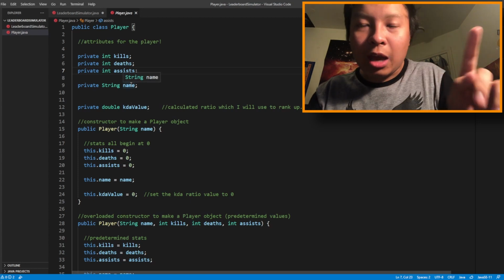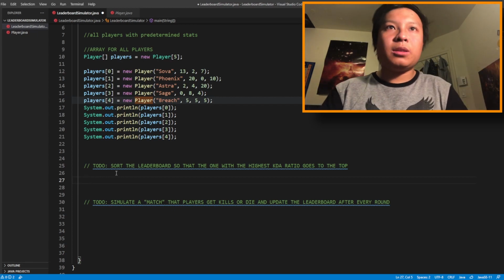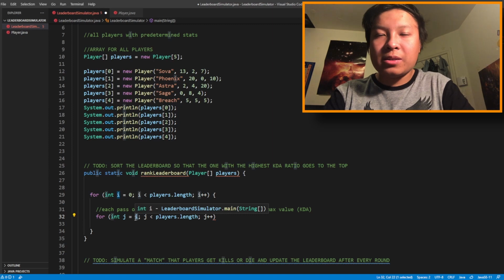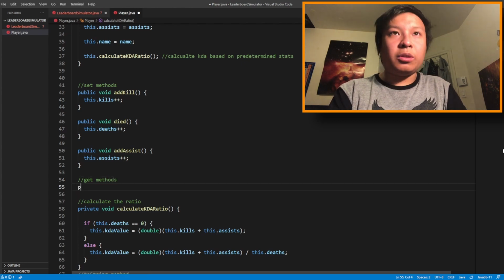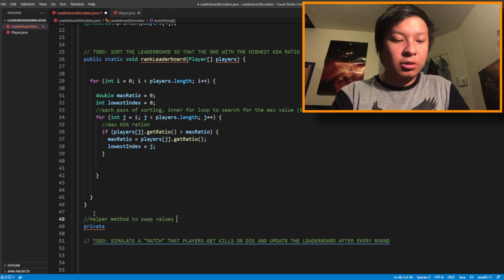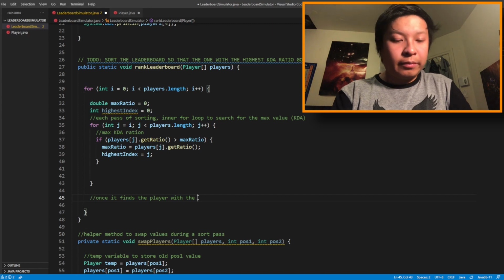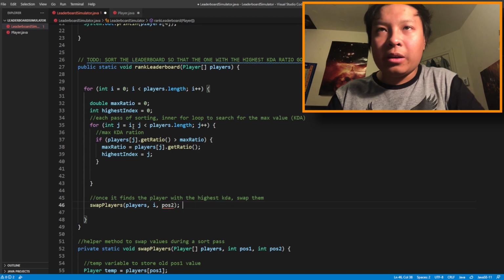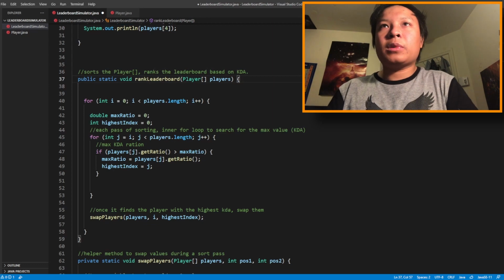Lo-fi ASMR coding a player leaderboard simulator (Part 2) with keyboard noises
This is a lo fi ASMR video of me coding in Java. I talk in a quiet room voice and make keyboard noises as I type code for your dose of ASMR tingles.

In this video I code a text-based program that simulates a player leaderboard like you would see in many multiplayer shooter games such as VALORANT, Counter Strike, Rainbow 6 and League of Legends. This is a multi-part series where I code and then continue on the leaderboard "simulator" program in multiple videos. For part 2, I continue coding where I have left off from part 1 and I try to sort multiple "players" based on the kill/death/assist ratio where the best ratio fall on the top and the lowest ratio falls in the bottom end of the leaderboard.

In part 3 (which is going to be in another video), I will be making an interactive / simulation part where this program will simulate a "match" where the "players" would get kills, die, get assists and update the table as a result between rounds.

VIDEO CHAPTERS:
[0:00] Intro
[0:38] gameplay footage #1
[1:05] quick recap of part 1
[3:00] rankLeaderboard() method
[15:42] gameplay footage #2
[16:03] swapPlayers() method
[19:49] running and debugging
[23:00] concluding part 2 video
[24:13] End